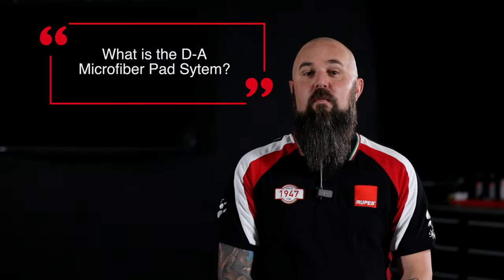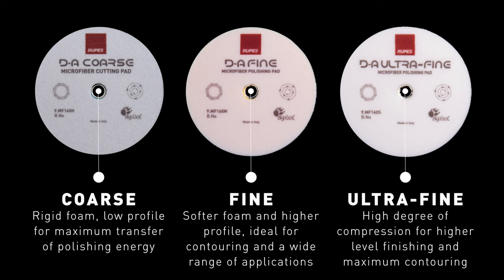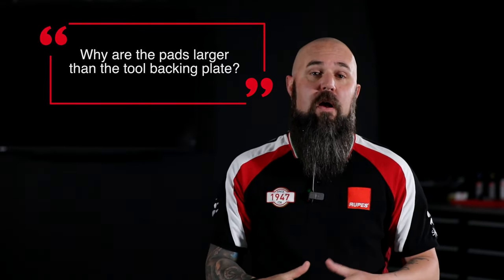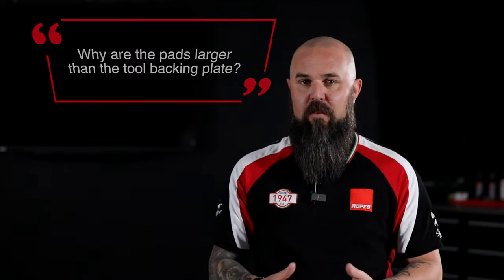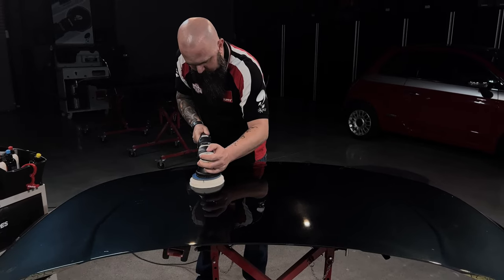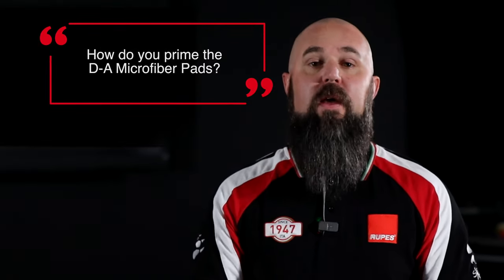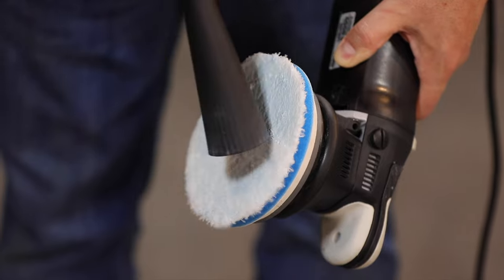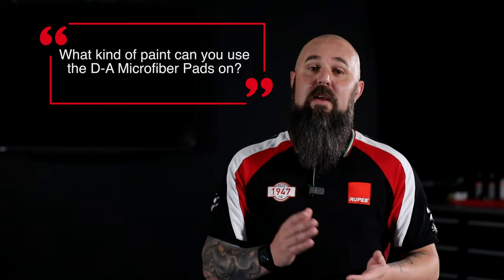Everything You Need To Know About... RUPES BigFoot D-A Microfiber Pads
RUPES BigFoot D-A Microfiber Pads represent our highest cutting potential in the D-A range of products. Each pad, with specifically tuned foam interfaces and microfiber materials, are the result of extensive testing to deliver exceptional cut and a level of surprising finish for such aggressive pads. In this video we cover some of the basic questions any user of microfiber pads might have. Did we miss any?

PART CODES:
- Coarse Ø160mm (6”): 9.MF160H
- Fine Ø160mm (6”): 9.MF160M
- Ultrafine Ø160mm (5”): 9.MF160S
- Coarse Ø130mm (5”): 9.MF130H
- Fine Ø130mm (5”): 9.MF130M
- Ultrafine Ø130mm (5”): 9.MF130S
- Coarse Ø85mm (3”): 9.MF80H
- Fine Ø85mm (3”): 9.MF80M
- Ultrafine Ø85mm (3”): 9.MF80S

RUPES WORLD

RUPES SOCIAL